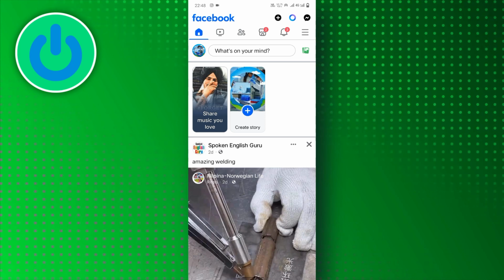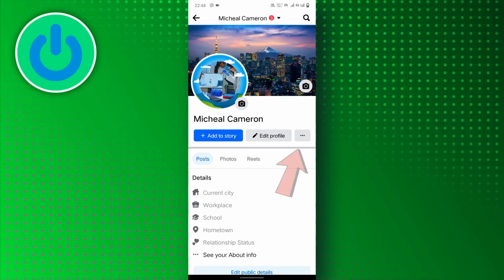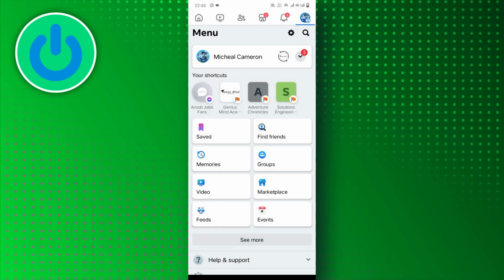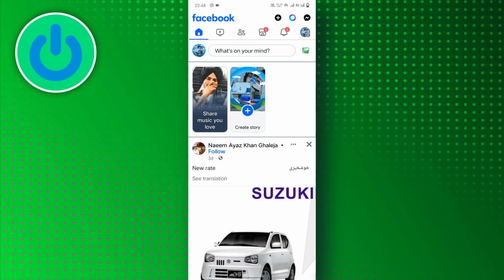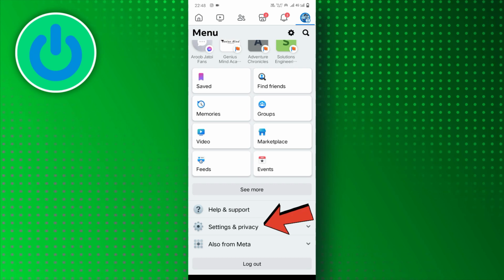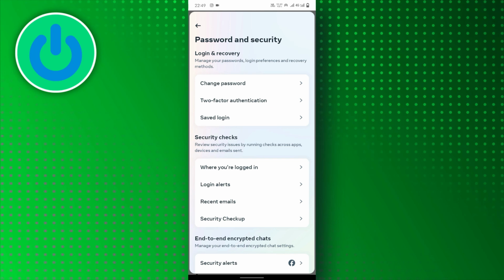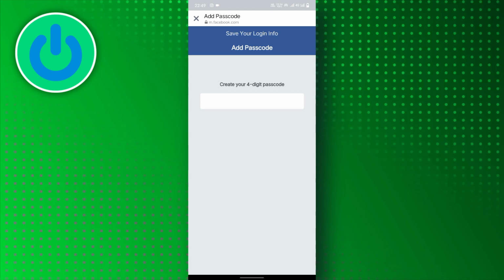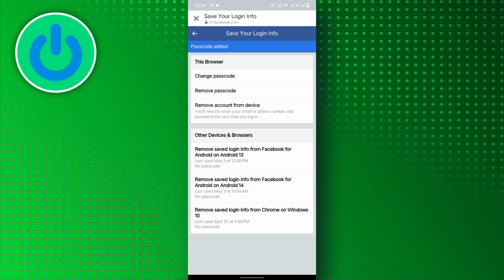How To Find My Facebook Password And Username - Full Guide (EASY)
How To Find My Facebook Password And Username | Learn how to find your Facebook password and username easily with this step-by-step guide. Never forget your login details again!

Time Stamps ⏰
0:00 Intro How To Find My Facebook Password And Username
0:15 How To Find My Facebook Username
0:50 How To Find My Facebook Password